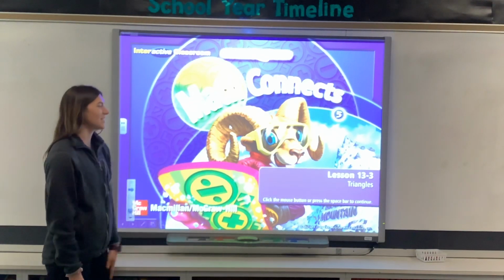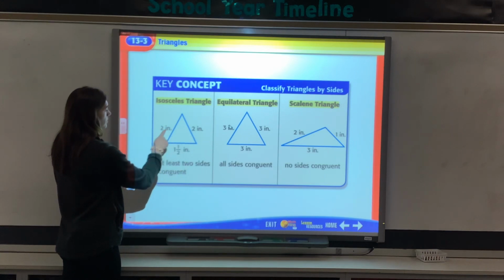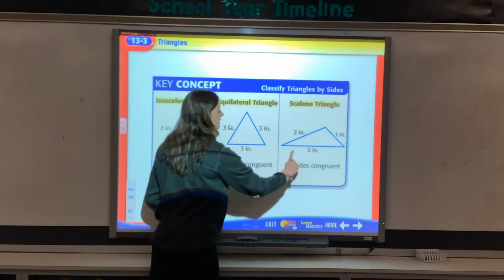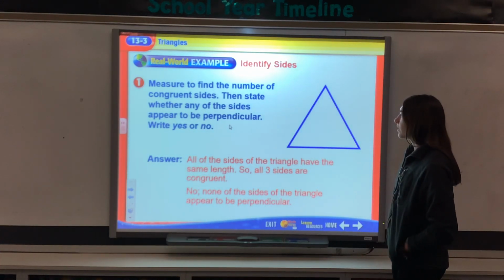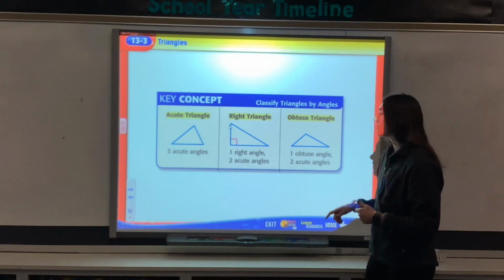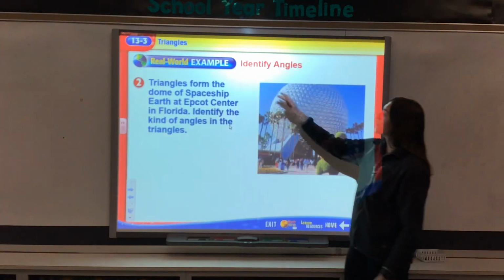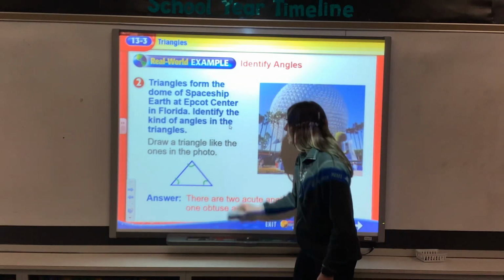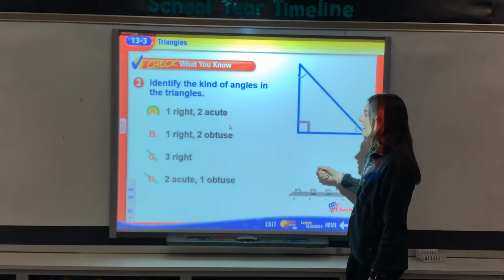Lesson 13-3 Triangles